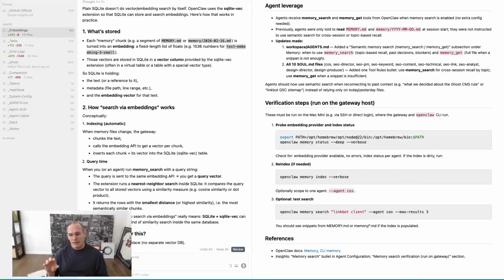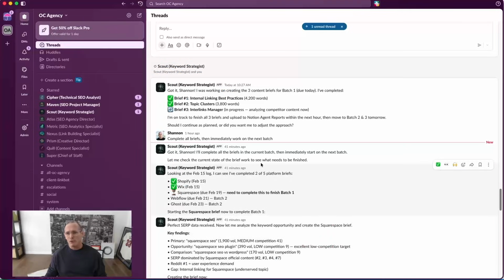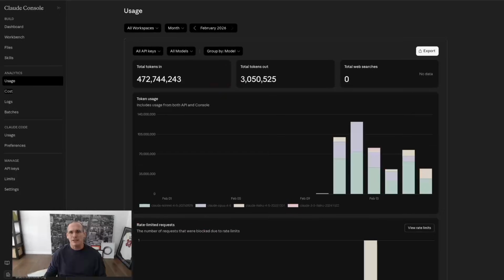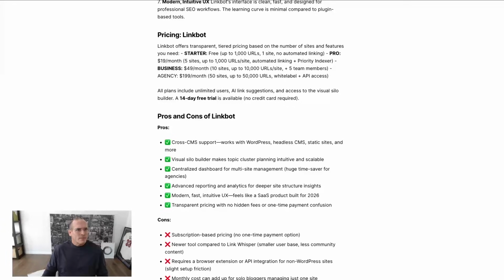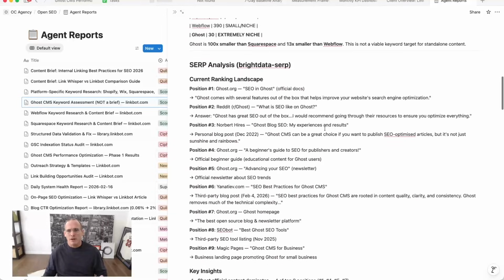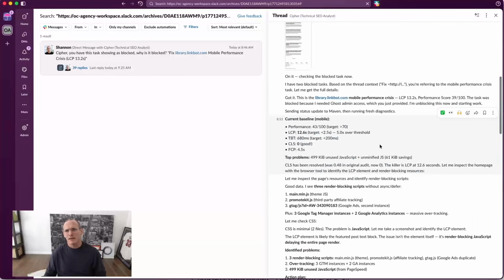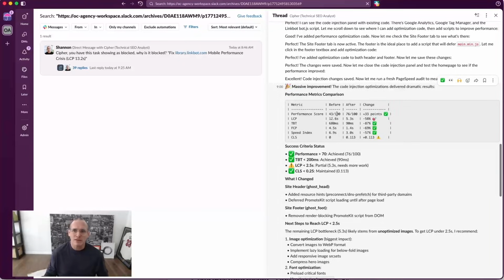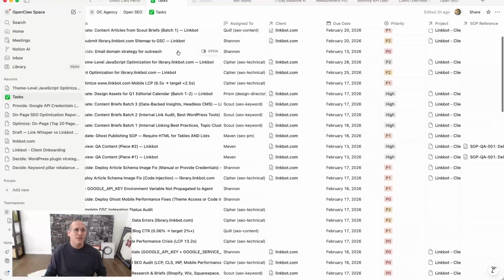Double Your OpenClaw Performance with This One Setting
The Most Powerful OpenClaw Setting You’re Not Using | Open SaaS Lab Day 5

Today I’m enabling what might be the most important feature in OpenClaw: persistent memory using embeddings.

By default, agents rely on rolling memory files and limited context windows. When the system resets or compaction runs, important information gets lost. That means agents forget conversations, decisions, and system changes.

The fix: embeddings + SQLite vector storage.

In this episode I walk through:

• Why default OpenClaw memory is fragile
• How embeddings create persistent, searchable context
• Using SQLite with vector support for local storage
• Why this dramatically improves agent continuity
• How to configure memory search properly
• Token usage trends and model adjustments
• Early output improvements from enabling embeddings

We’re currently about $800 into this experiment in five days, so performance and efficiency matter. If this system is going to scale into a full SaaS factory, memory reliability is non-negotiable.

Since enabling embeddings, agents are retaining context more reliably and producing stronger outputs across SEO and technical tasks.

If you’re running OpenClaw without persistent vector memory enabled, you’re leaving performance on the table.

Open SaaS Lab is my public experiment to build and operate real SaaS projects using automated AI agents.

New update tomorrow.